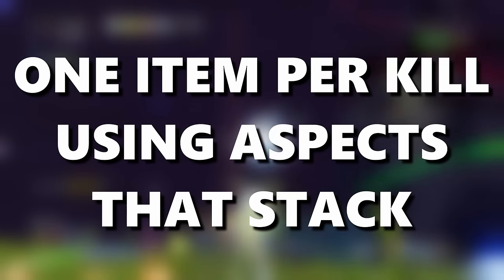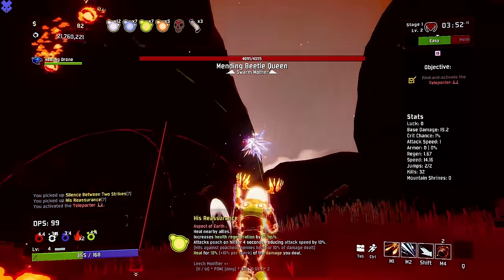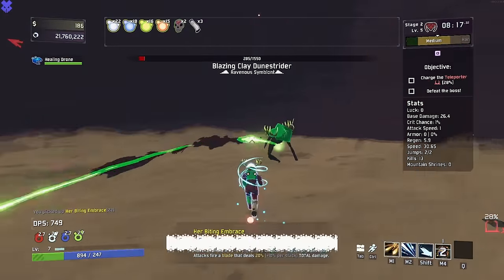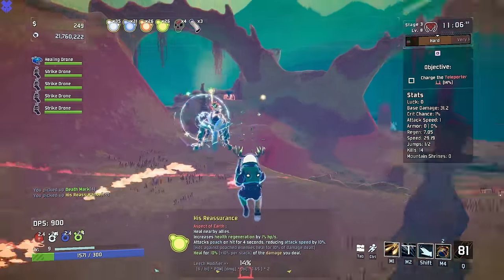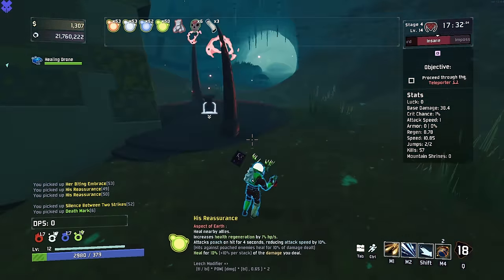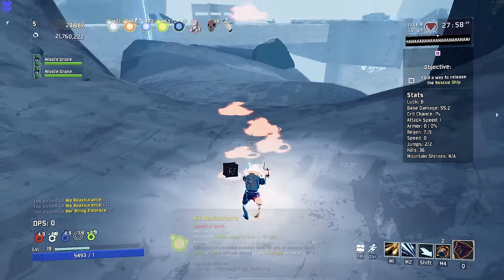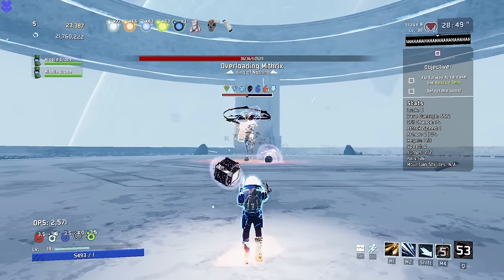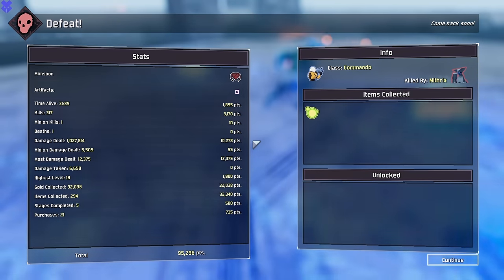One Item Per Kill With Aspects That Can STACK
Can we beat Risk of Rain 2 while stacking aspects with one item per kill?
Mods used:
r2modman code with all the mods I use: 0189fbef-d577-2a2f-af0a-e666aa7cae1e
THANK YOU GUYS FOR ALL THE SUPPORT!